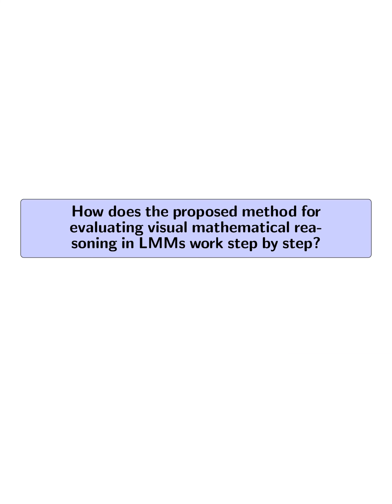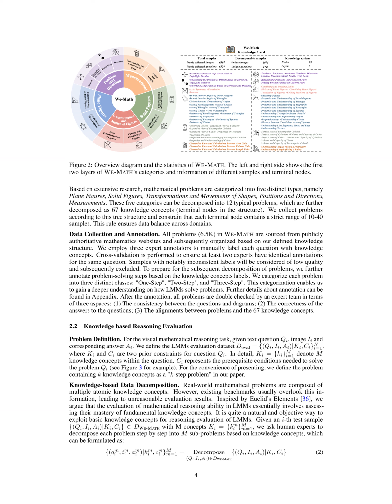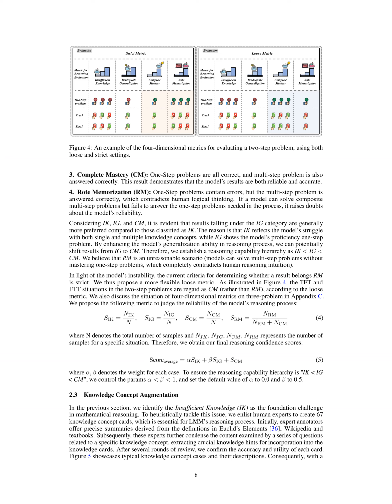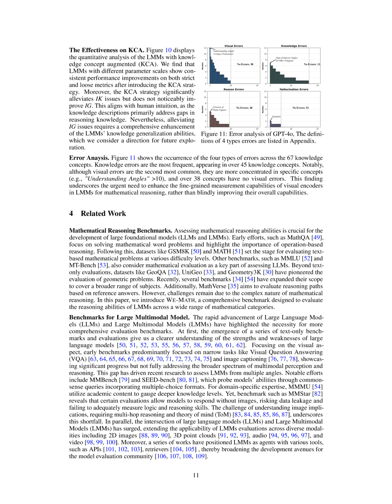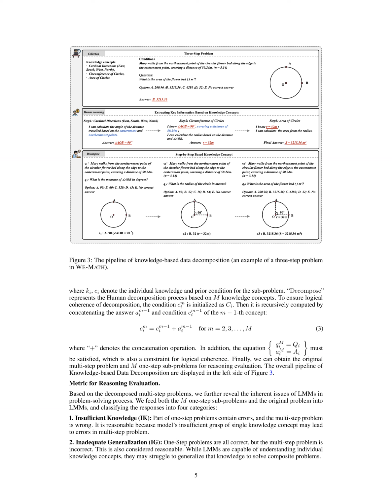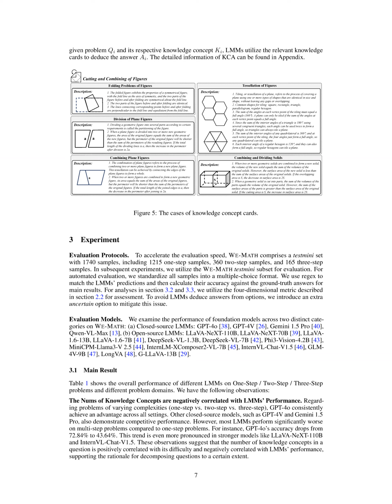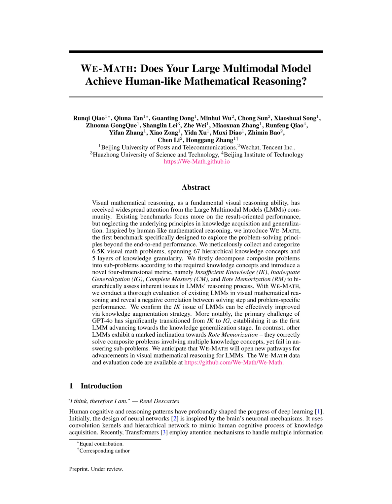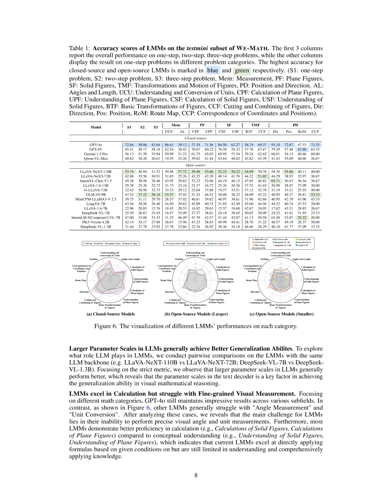[QA] WE-MATH: Does Your Large Multimodal Model Achieve Human-like Mathematical Reasoning?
WE-MATH introduces a benchmark for visual mathematical reasoning, assessing LMMs' knowledge acquisition and generalization. Existing models show issues in reasoning process.